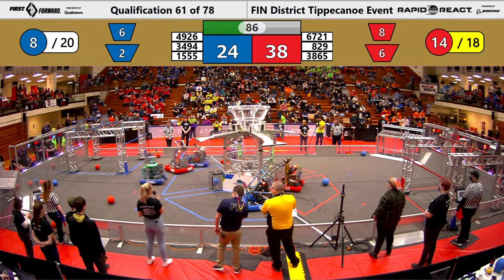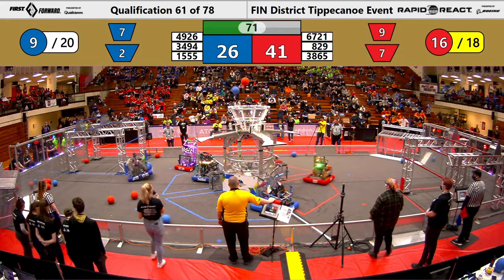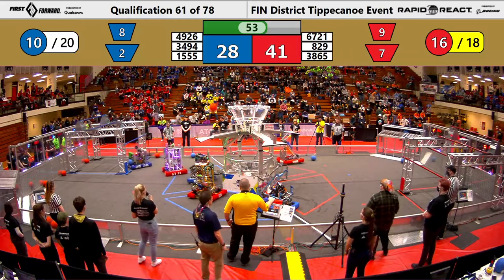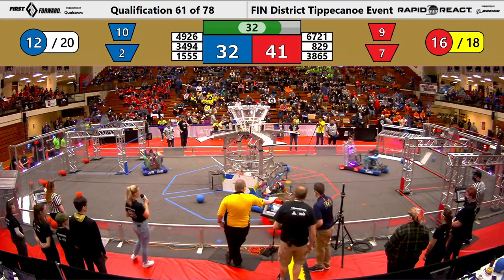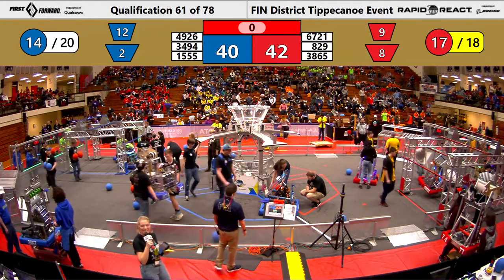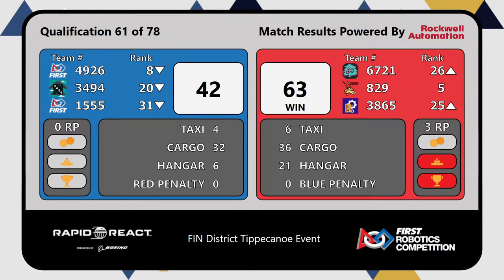FIRST Indiana Robotics - 2022 Tippecanoe District Event Qualification Match 61